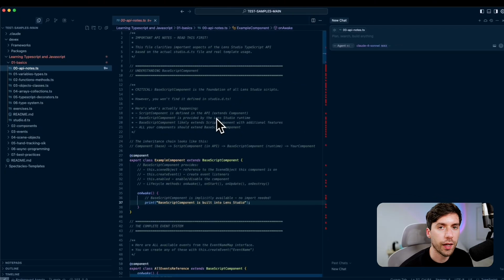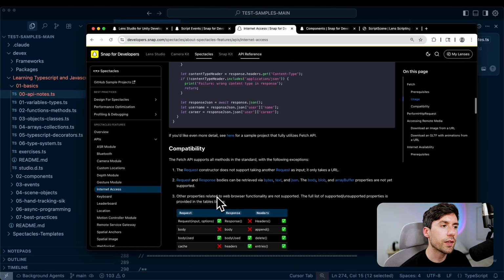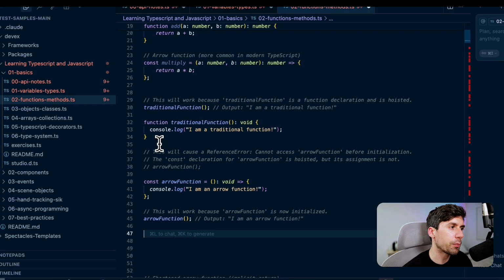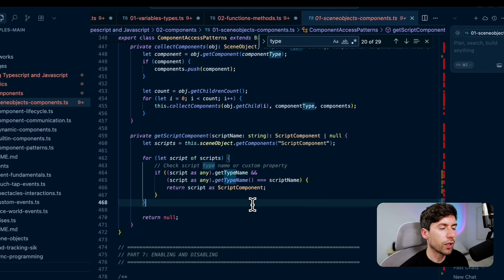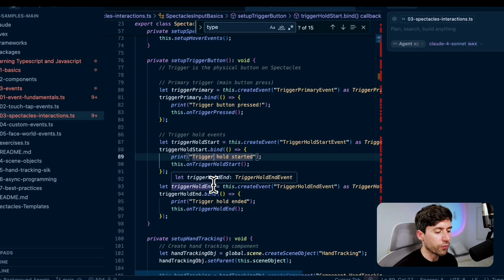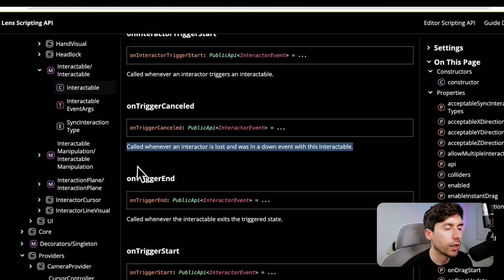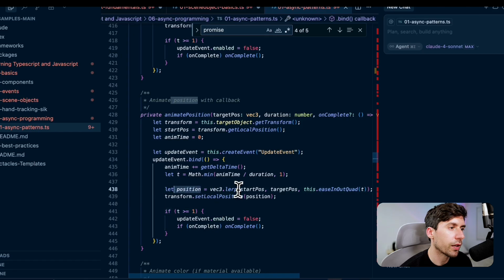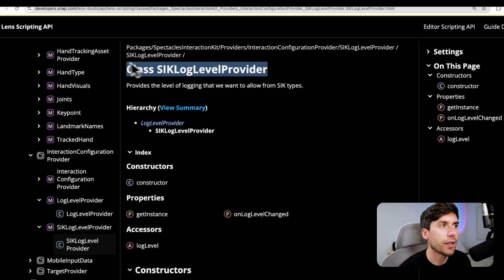TypeScript for the open minded Unity developer pt.2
"Let's take a look at the basics of TypeScript applied to Lens Studio APIs and gte ready for Spectacles development..."

Timestamps

[02:23] – TypeScript & Lens Basics
[16:14] – Components & Decorators
[21:16] – Events & Lifecycle Binding
[23:23] – Scene Objects & Transforms
[25:03] – Hand Tracking & SIK
[31:45] – Async Programming Patterns
[33:39] – Best Practices (Org, Perf, Debug)

Final edits and audio are made by AI, still tuning them, sometimes things gets a little random but saves me time 👀